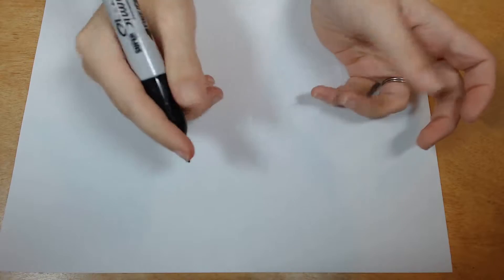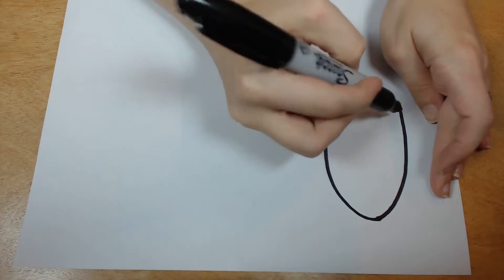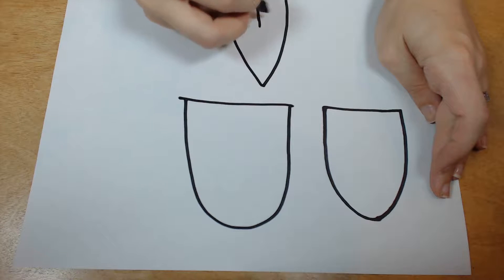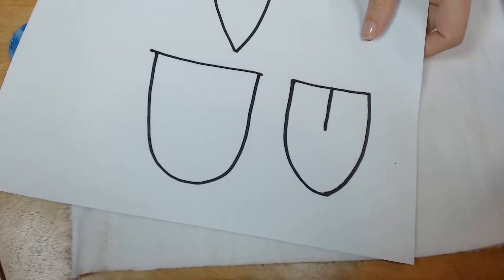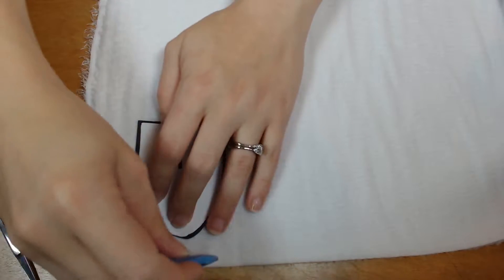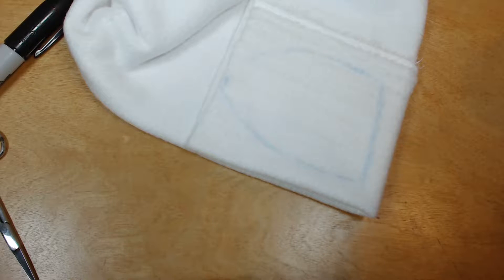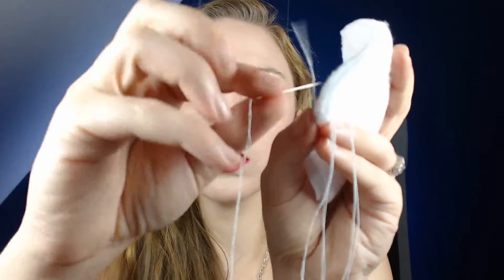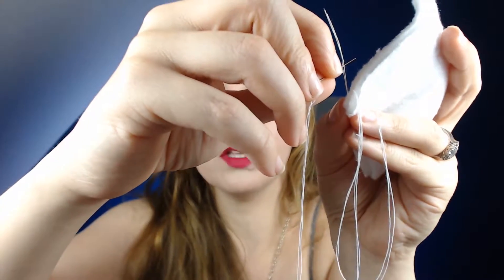DIY Bunny Ear Hair Clips Tutorial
Wanna make some adorable bunny ear hair accessories?! I thought so!!! I'll show you how to make them beauties and you can be an honorary lagomorph too!

Also here is the pattern I made during the video so you can see how long or short to make them in comparison!